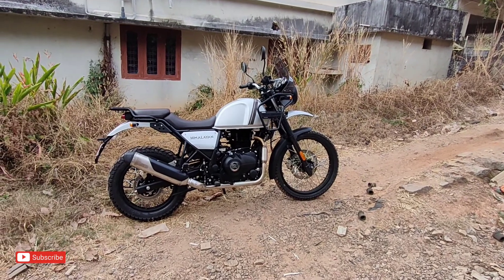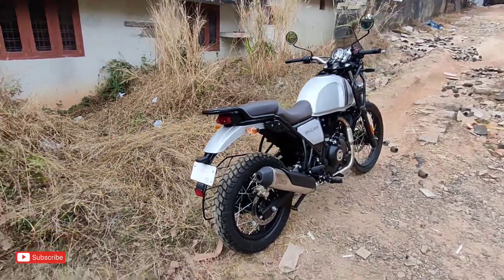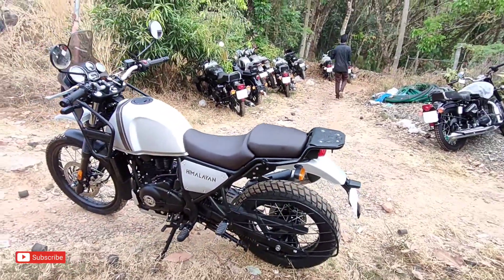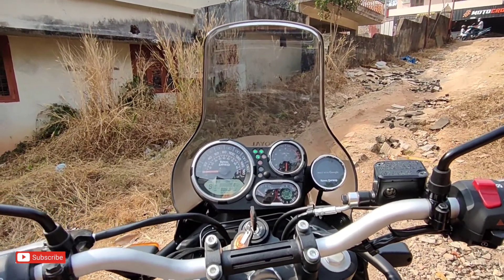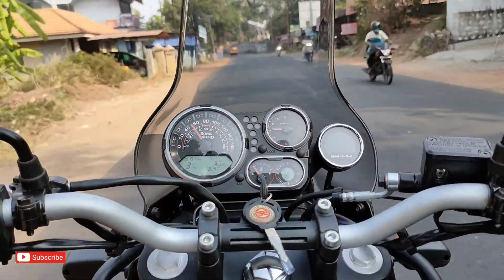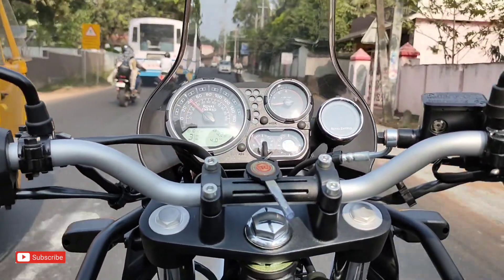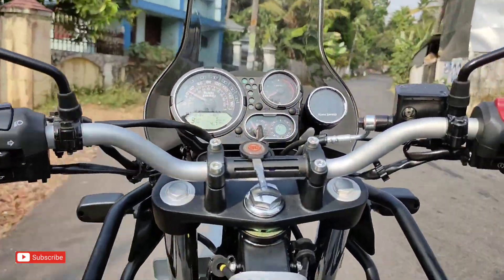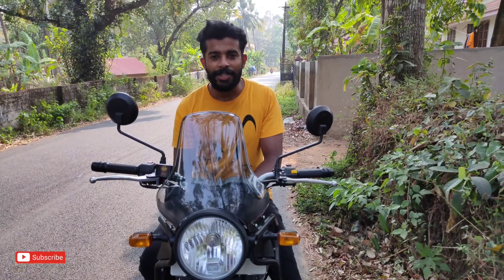Himalayan 2021 | Malayalam ride review | ഇത്രയും വില കൊടുത്തു ഇതു വാങ്ങണോ 🤔 | KL 24 S8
query solved
1,himalayan 2021
2,royal enfield himalayan price in india
3,royal enfield himalayan 650
4,royal enfield himalayan bs6
5,royal enfield himalayan mileage
6,royal enfield himalayan new model 2021
7,royal enfield himalayan 2021 update
8,royal enfield himalayan competitors
9,royal enfield himalayan review
10,royal enfield himalayan review malayalam
11,royal enfield himalayan complaints